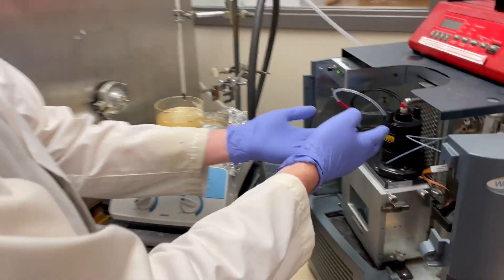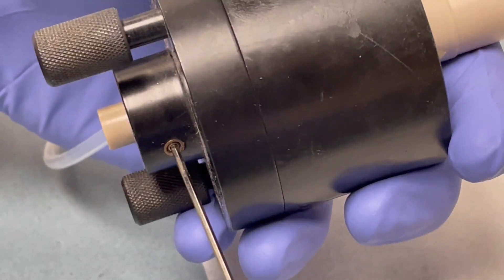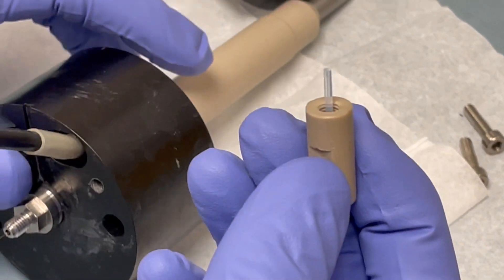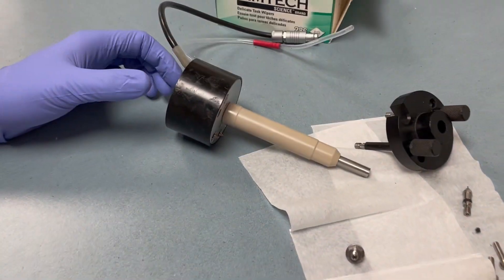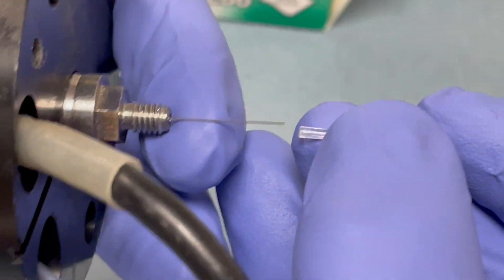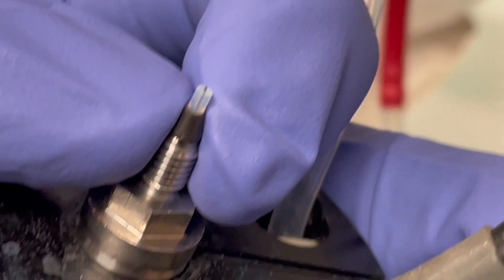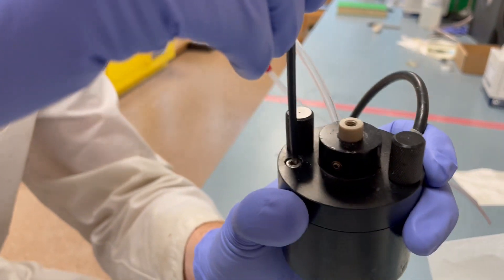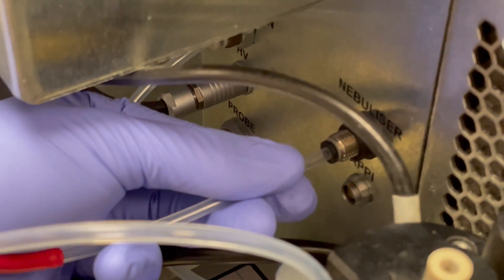How to change the capillary on an electrospray ionization mass spectrometer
Specifically, the Waters TQD ("Triple Quad Detector") instrument.